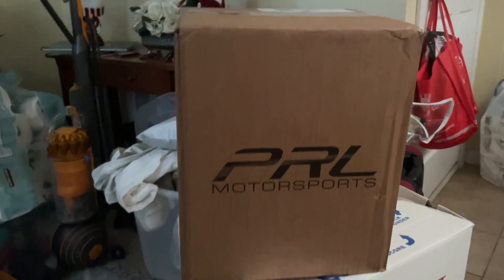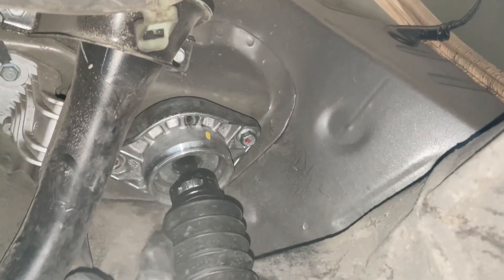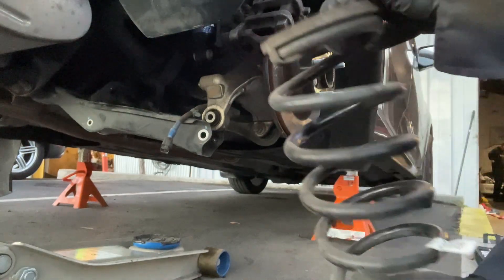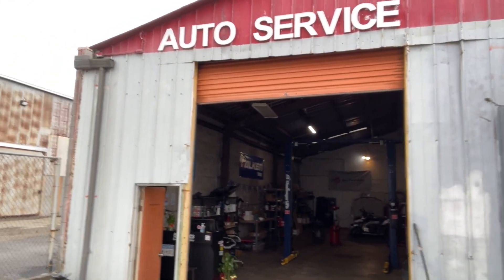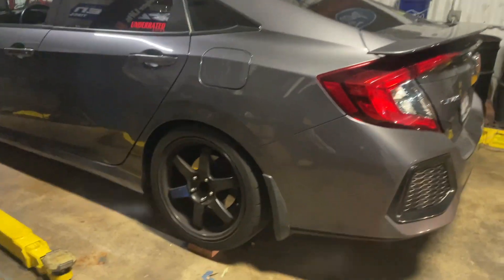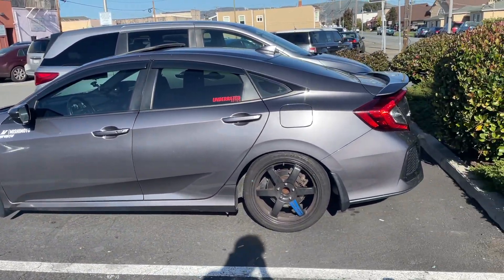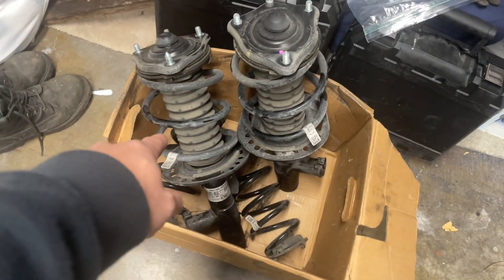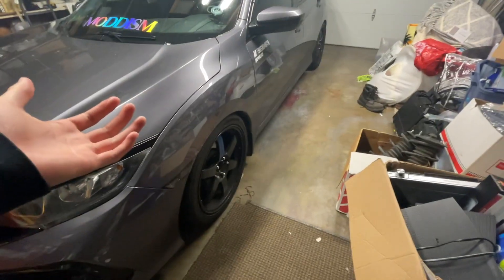Getting NEW COILOVERS for HALF OFF!!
The Si gets its long-overdue suspension upgrade! That's right, we're installing D2 Coilovers this video.

Welcome to Moddism: The Lifestyle of Modding!